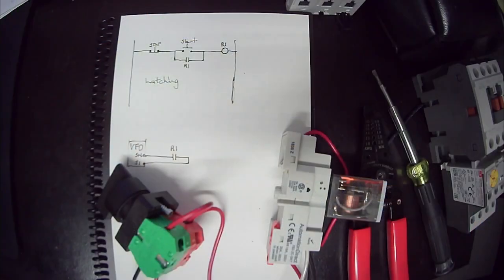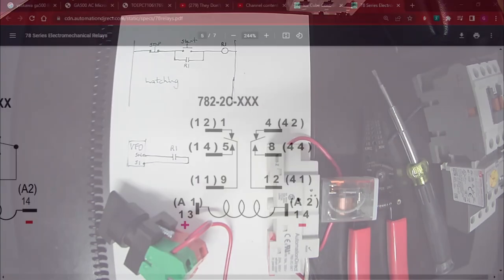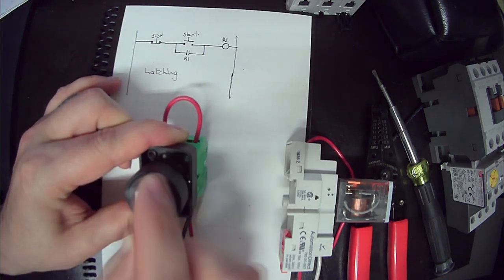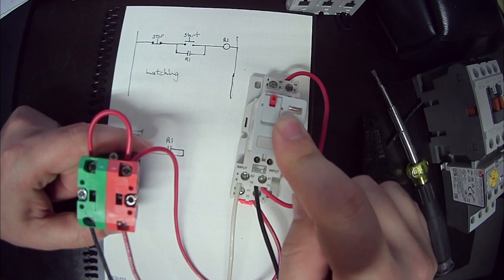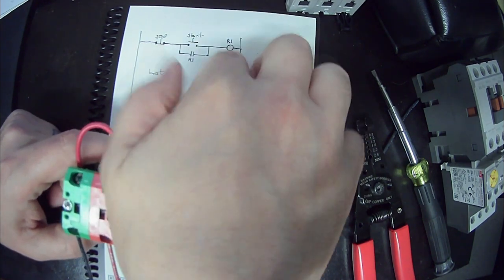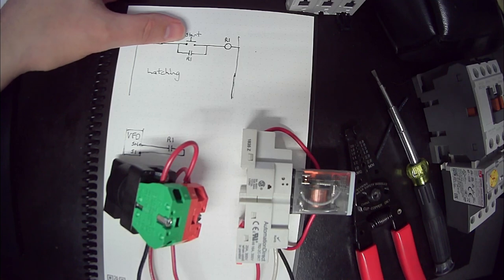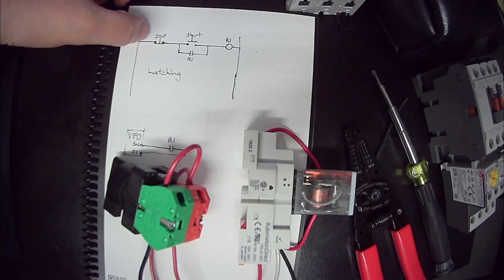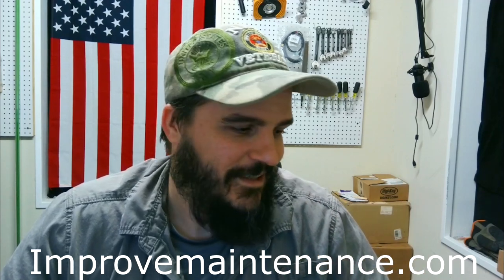How to wire up a latching circuit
How to wire up a latching circuit used in Industrial controls.